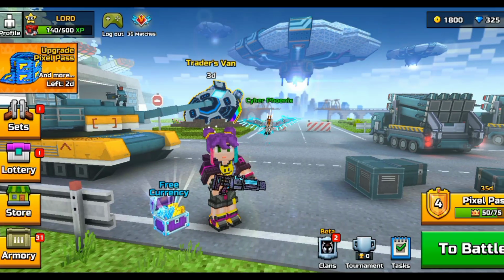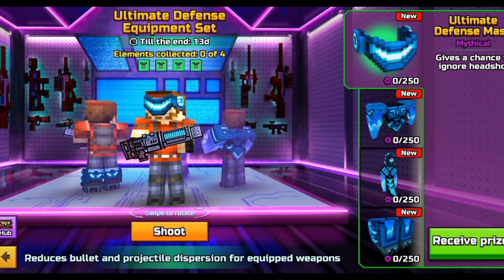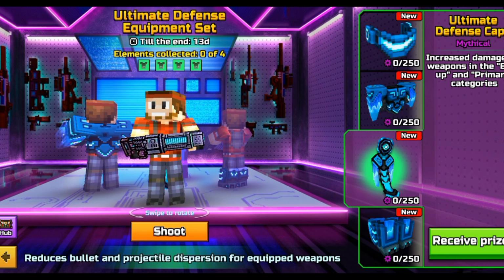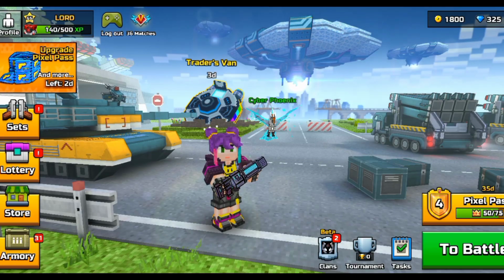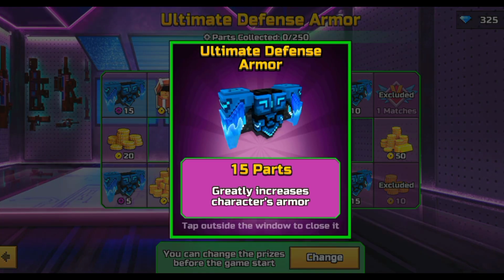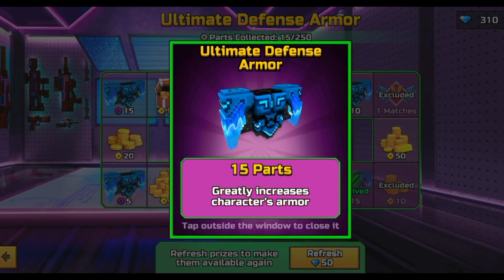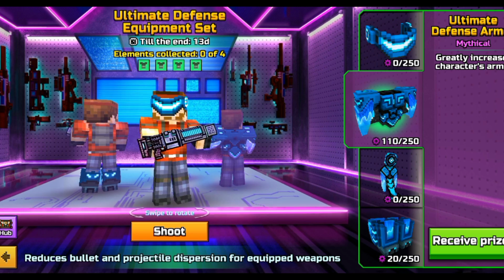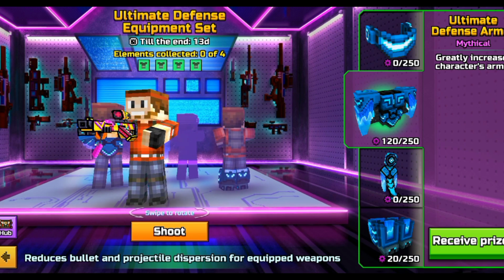The Ultimate Defense Equipment Set Is Finally Here! | Pixel Gun 3D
Discord Tag: Lord1308

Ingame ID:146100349